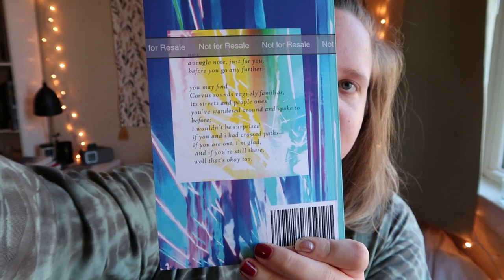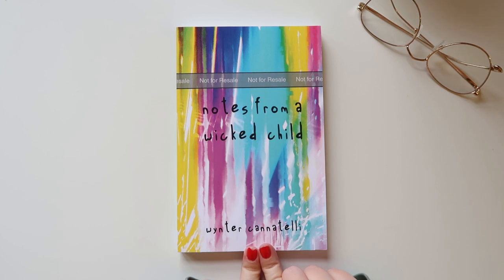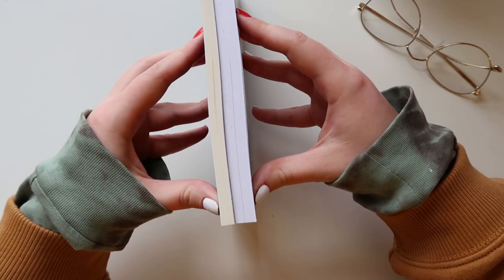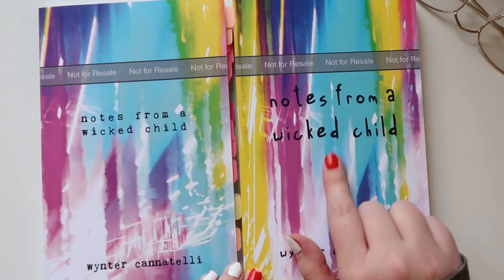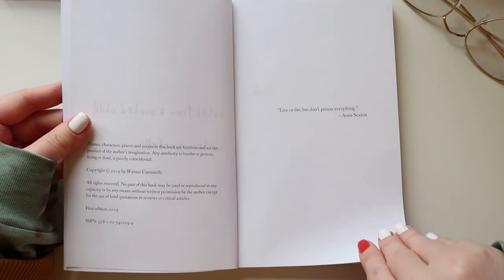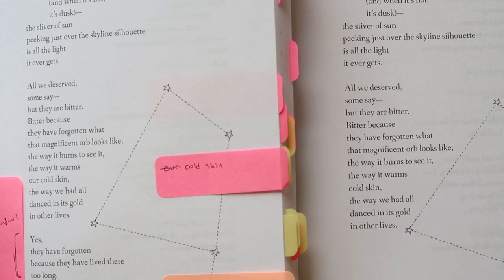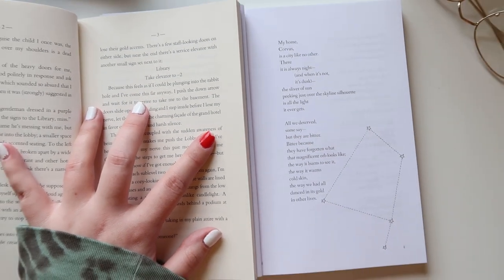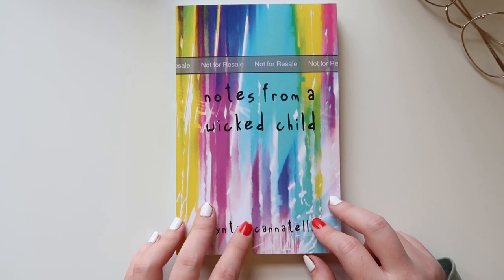KDP Book Unboxing, Review, & My Next Project Reveal!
Also I've got a Twitter now, and I must say my first Tweet is truly a masterpiece. (@WynterWrites)

KDP Help